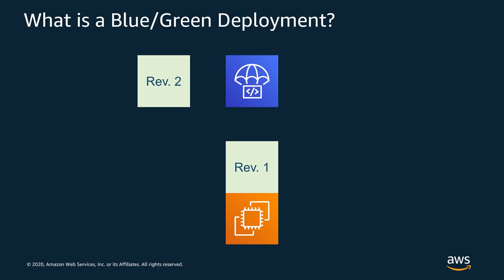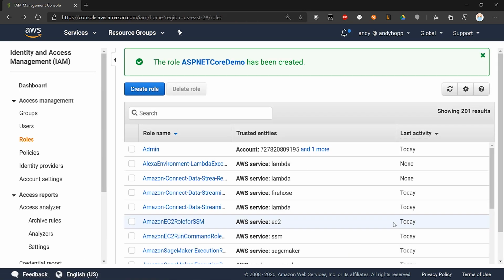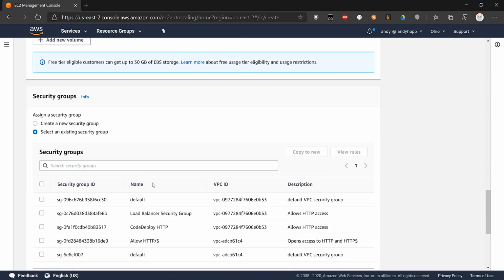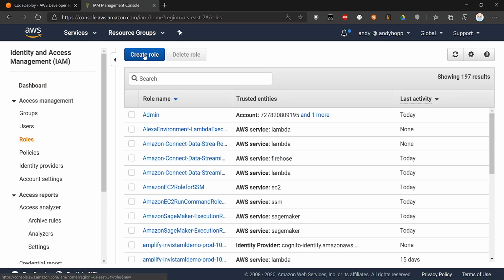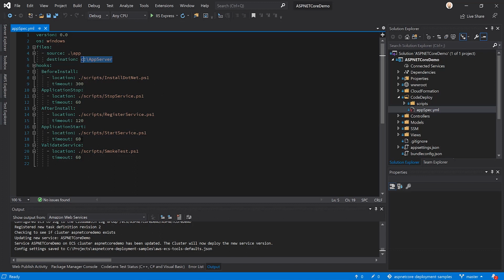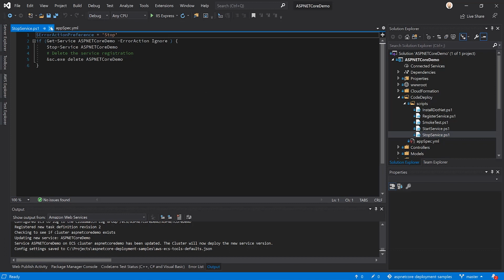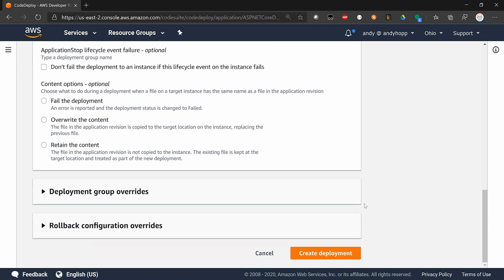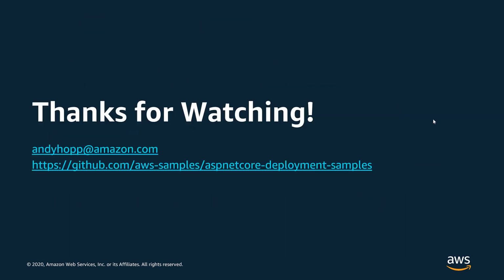How to Create Blue/Green Deployments to Amazon Elastic Compute Cloud with AWS CodeDeploy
Would you like to learn how to automatically deploy the latest version of your applications to your Amazon Elastic Compute Cloud (or EC2) instances without any interruption of service to your customers?

In this video, join Andy Hopper to explore one of AWS’ DevOps services named AWS CodeDeploy, and how you can use a feature of CodeDeploy called Blue/Green Deployments to be able to install and switch to the latest version of your application in an instant.